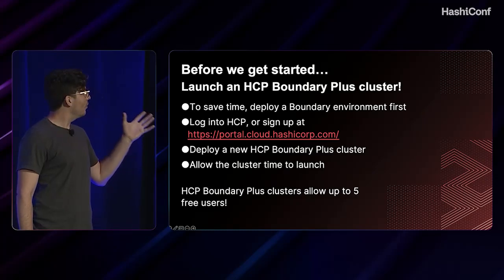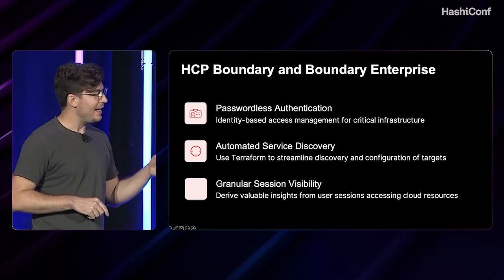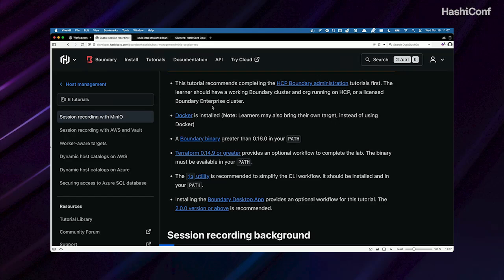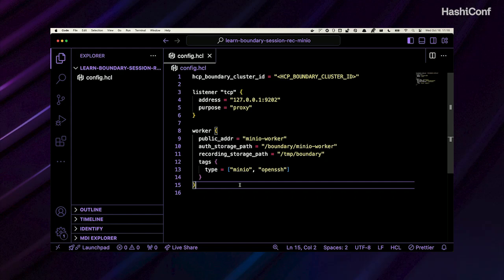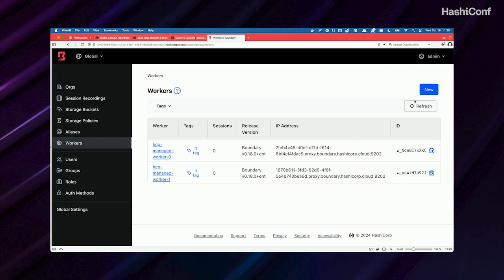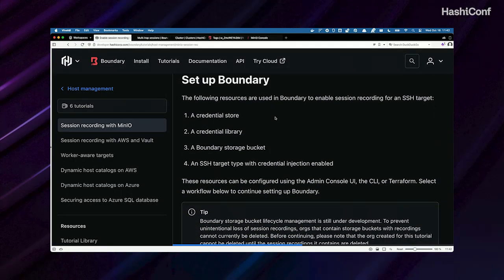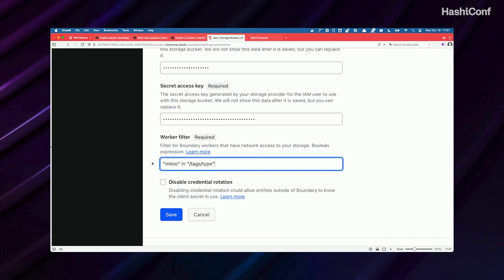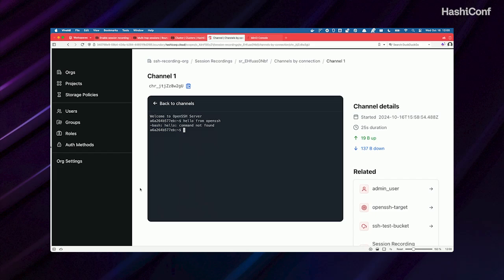Record session activity with Boundary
Use HashiCorp Boundary to enable session recording and monitor and audit user activity.

Robin Beck, Senior Education Engineer, HashiCorp